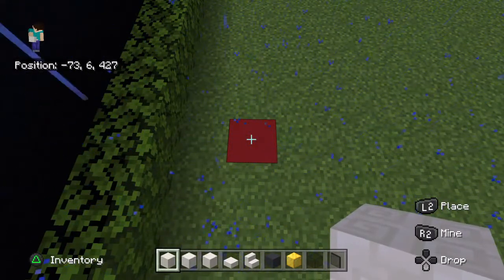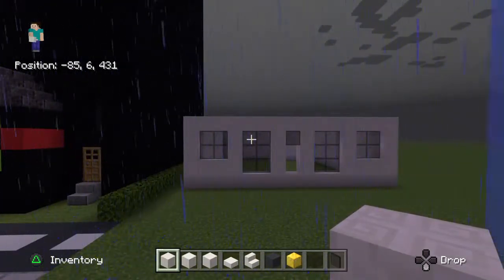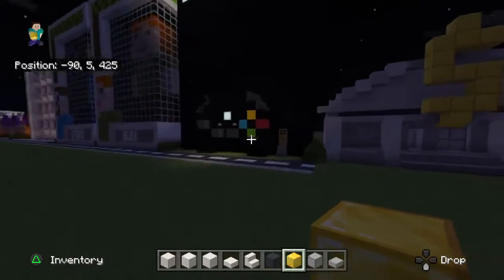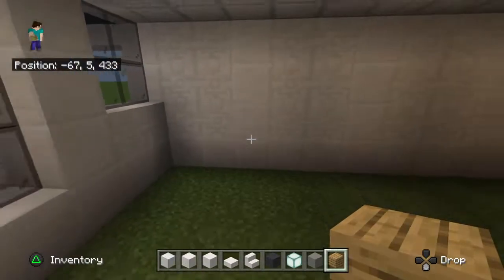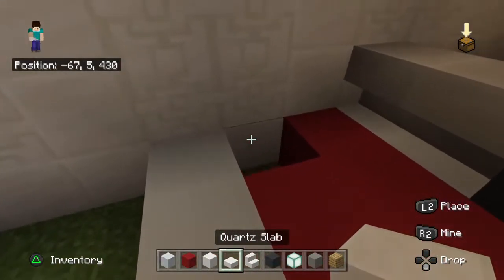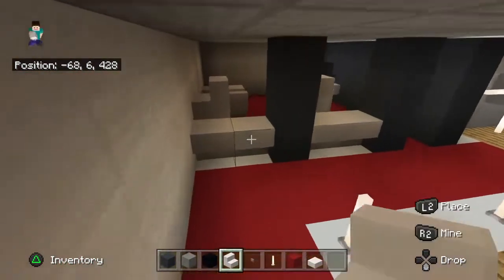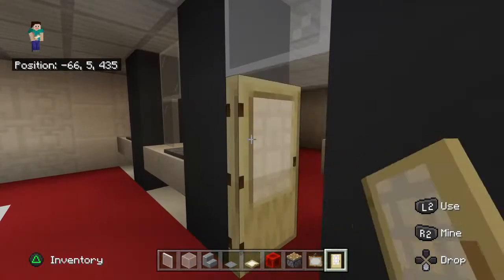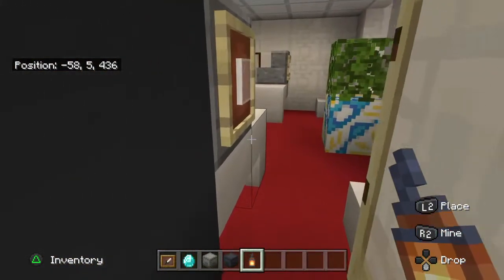Let’s Build A City #42: Bank